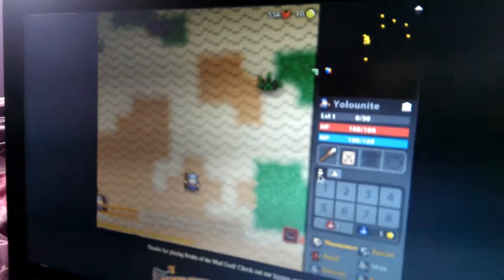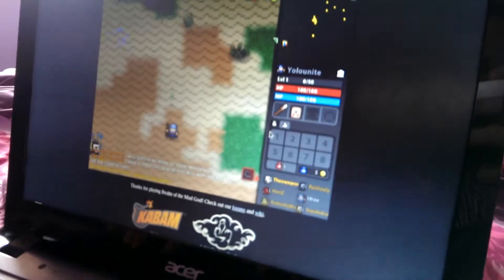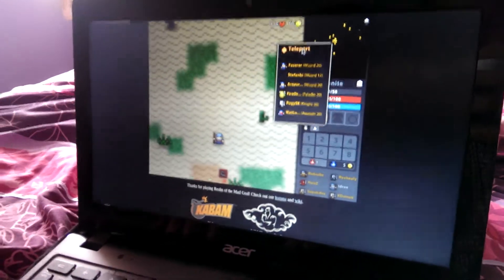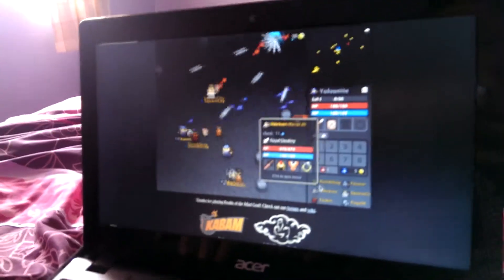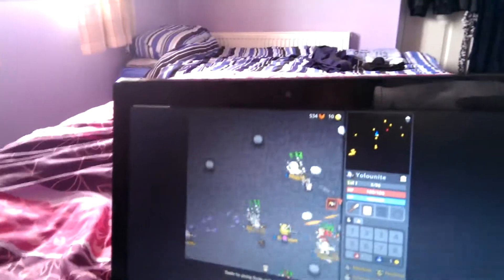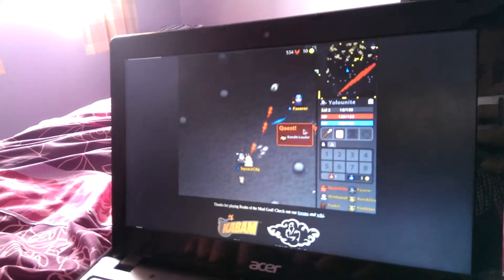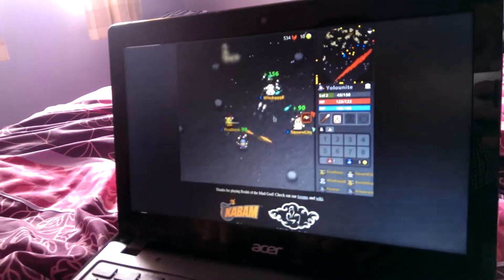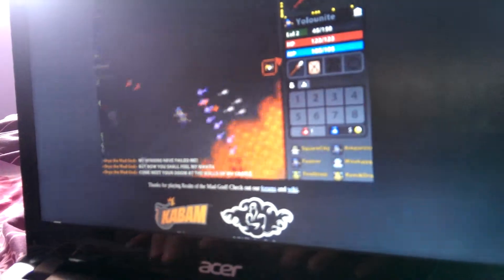T0 vs godlands rotmg #1